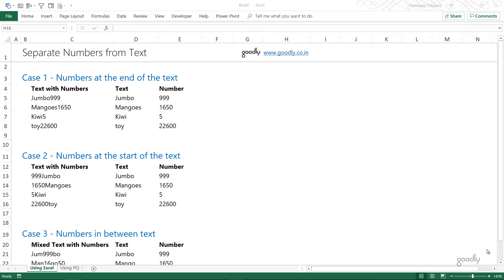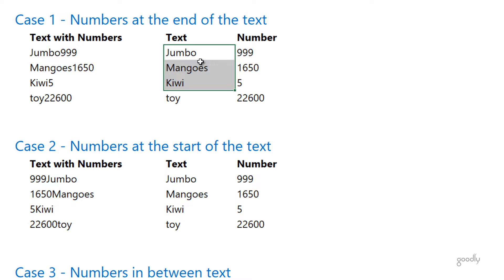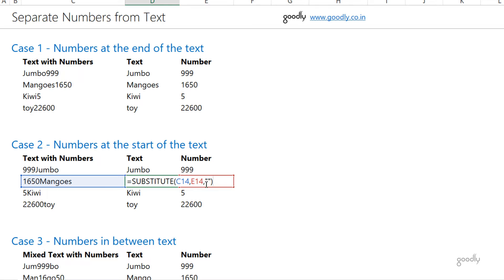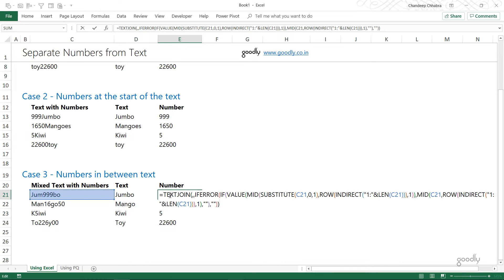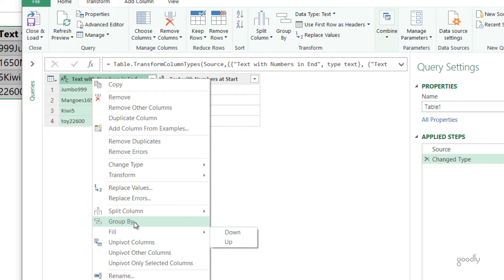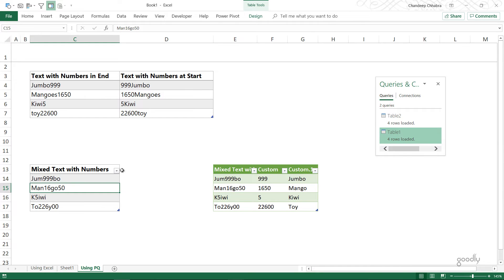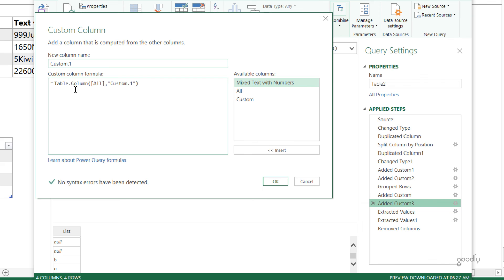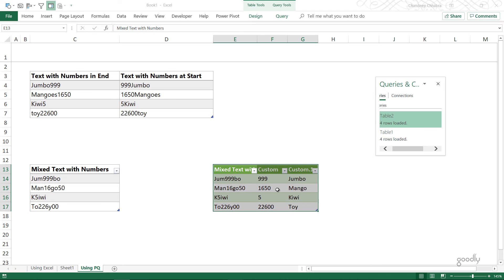Separate Numbers from Text in Excel and Power Query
Learn how to separate number from text or vice-versa. In this video I am going to share with you 3 things
1. How to Separate numbers from text when the number is at the start of the text
2. How to Separate numbers from text when the number is at the end of the text
3. How to Separate numbers from text when the number is anywhere in the middle of the text (and can also appear multiple times)

Read the full blog post and download the working files

- - - - My Courses - - - -
✔️ Mastering DAX in Power BI -